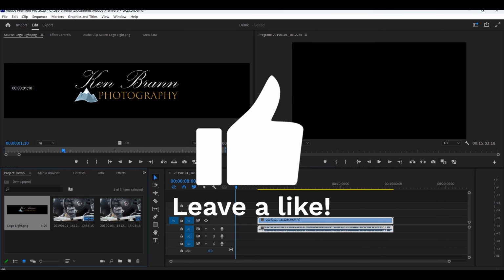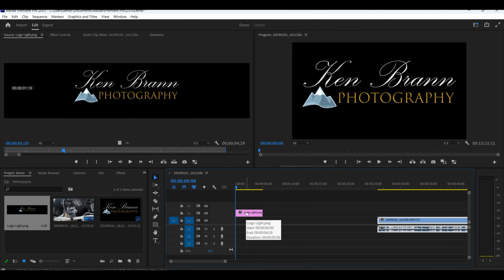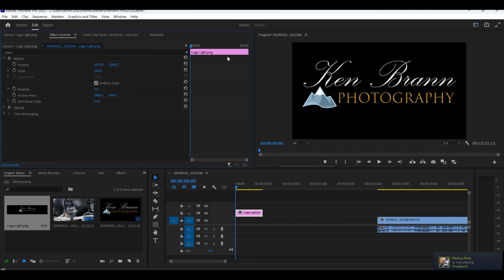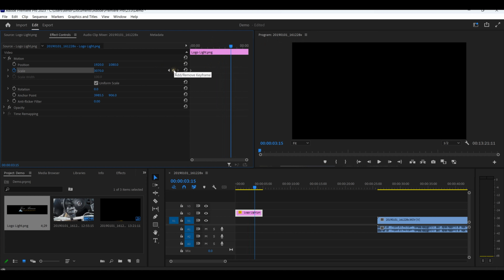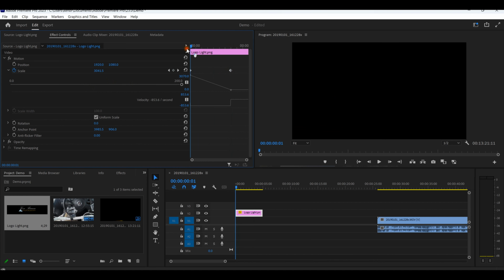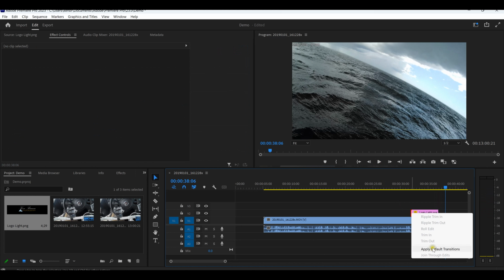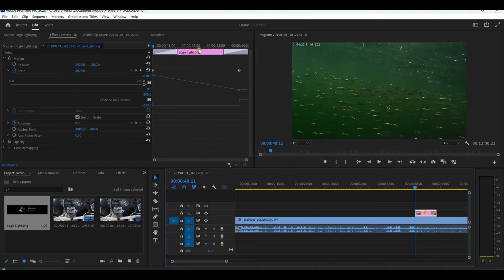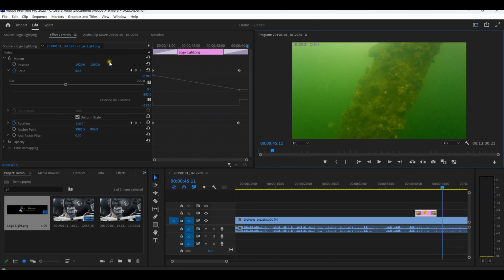Animating Objects in Adobe Premiere Pro with Keyframes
In this video, I will do a quick demonstration of how I move the logo on the screen at the beginning of my YouTube videos.  I do this using the motion section of the effects control.  In this control, you can set keyframes to animate your objects in Adobe  Premiere Pro which will make them change scale, move around and spin on the screen.  This can give your videos a little pep and add interest for your viewers.  This can be used with any object in Adobe Premiere Pro including text, graphics, pictures, videos, and so on.